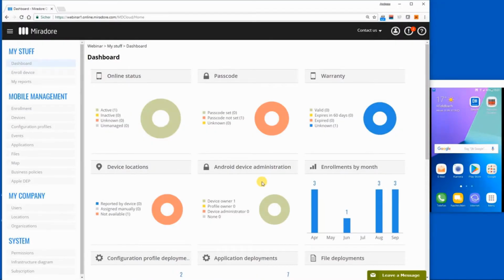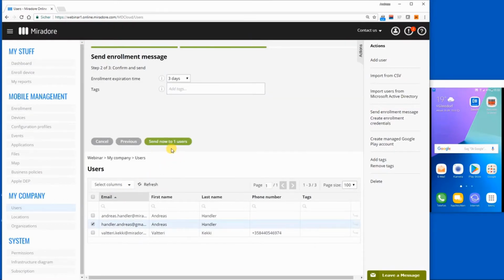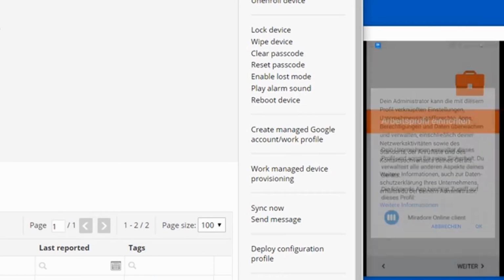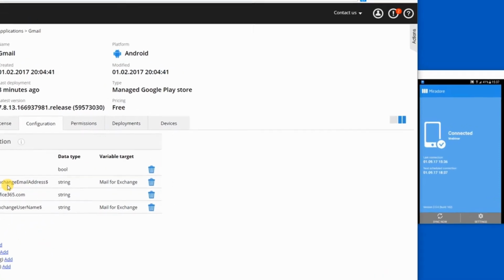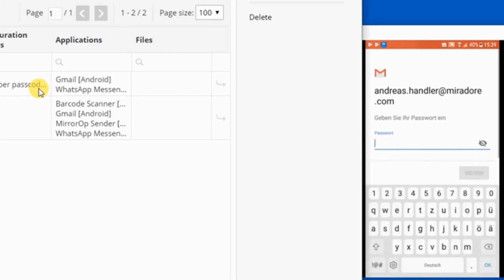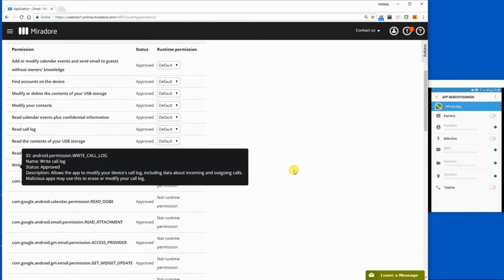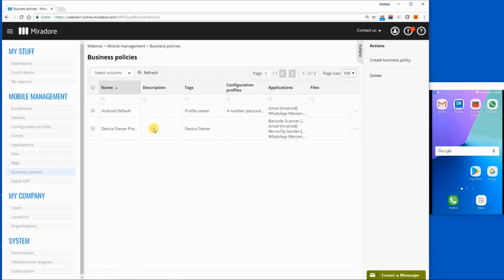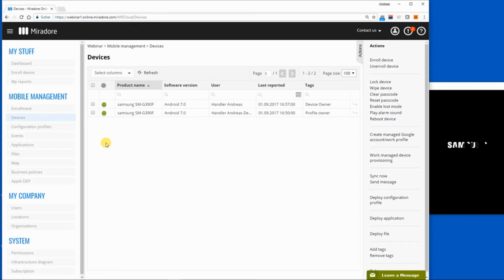Securing Android Devices to comply with GDPR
This webinar showcases how to secure Android devices using Android for Enterprise in order to help your company become GDPR compliant.